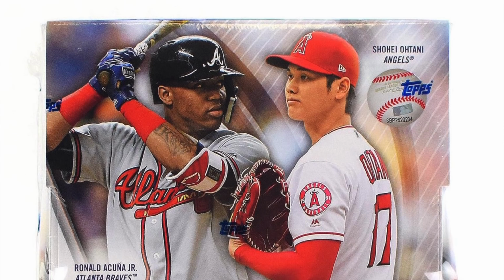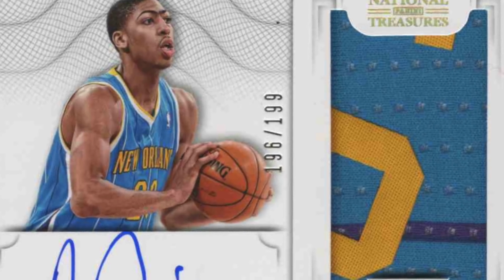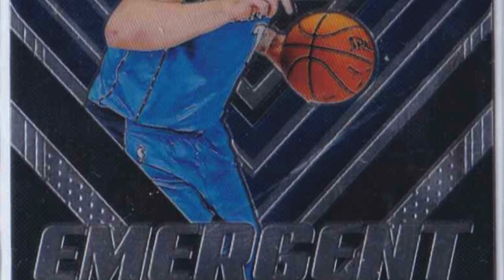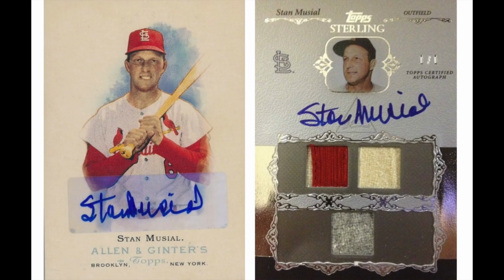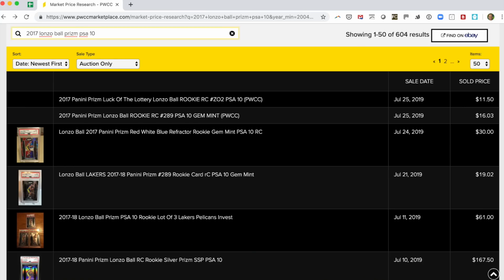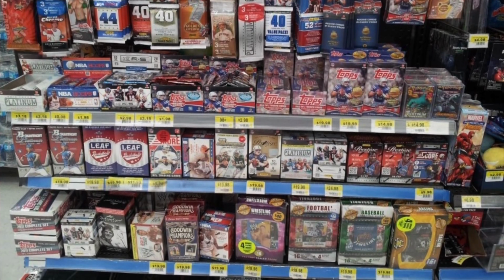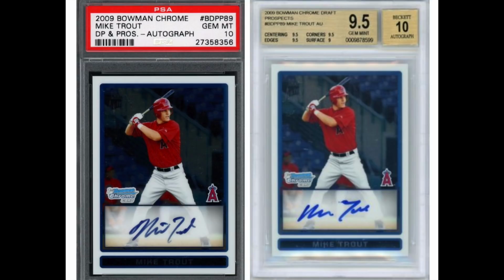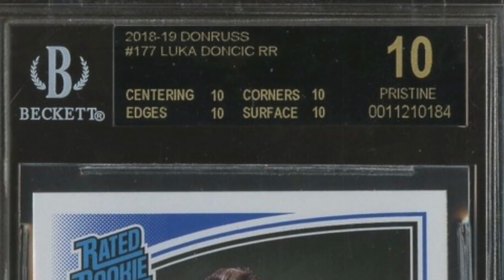Modern Sports Card Investing 101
This is the perfect episode for new people in the hobby or collectors who are investing in modern sports cards for the first time. I cover many important things you need to know, such as the best brands of cards to invest in, the best way to buy investment cards, and the importance of graded cards. Share this with anyone who is new to the hobby or thinking about investing in sports cards! .